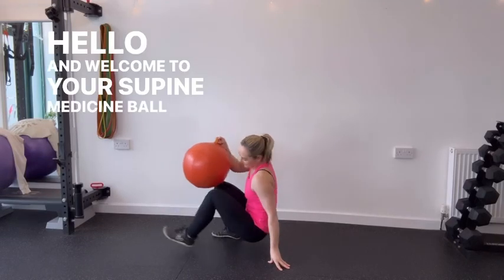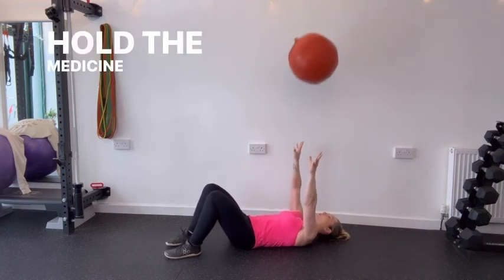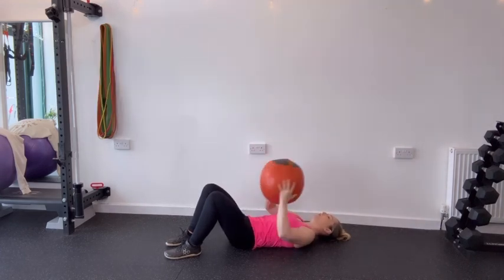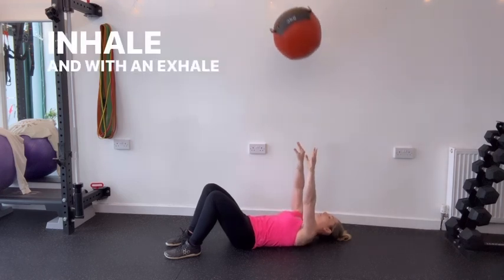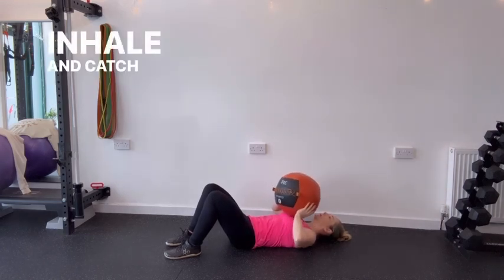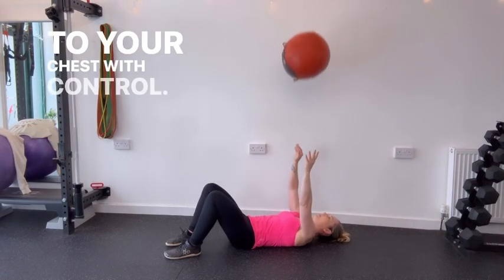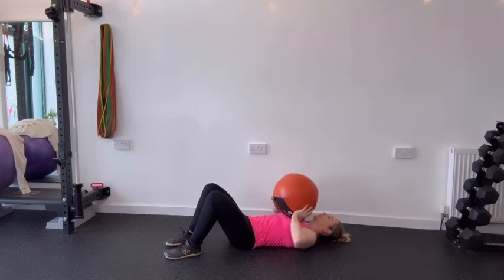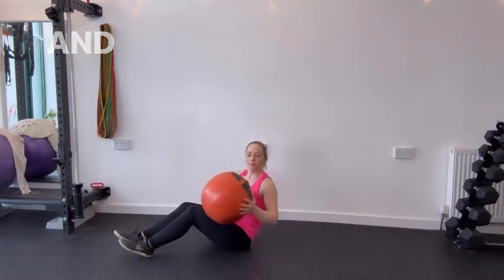Supine Medicine Ball Chest Throw